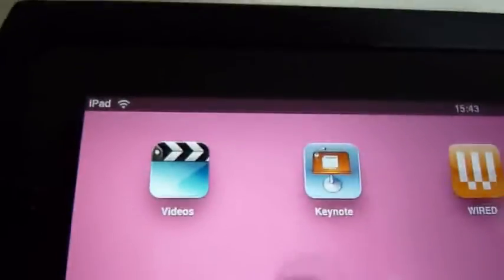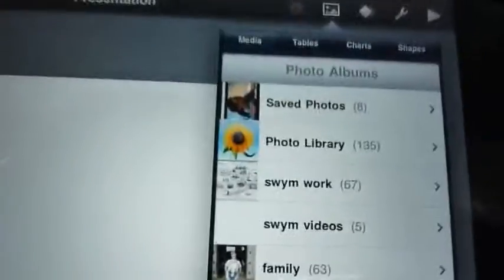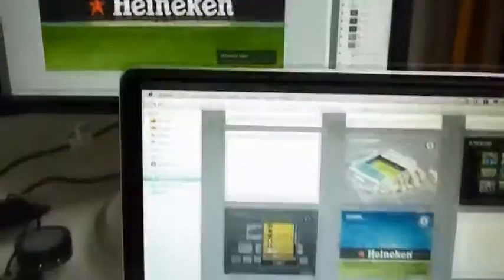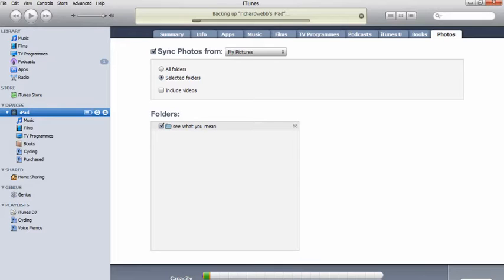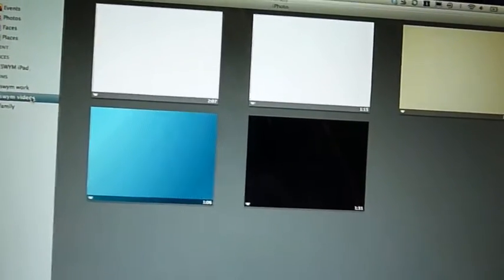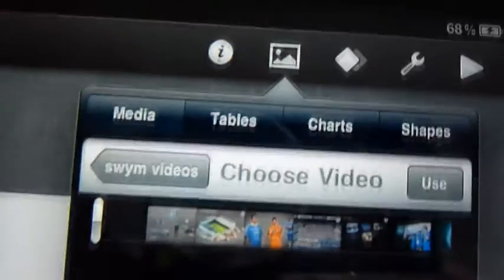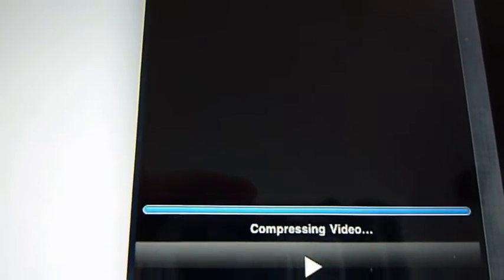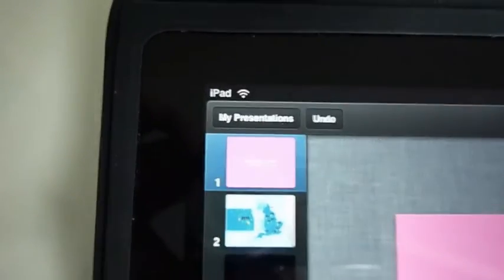iPad Keynote presentation tutorial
We've heard a few clients say 'I didn't think you could do worky stuff on the iPad?'. Although we're well under way developing for the platform we thought we'd share some 'how to's' using off the shelf products.

Keynote app is a great business to business tool. Simple import of images and videos you can even export and distribute the documents.